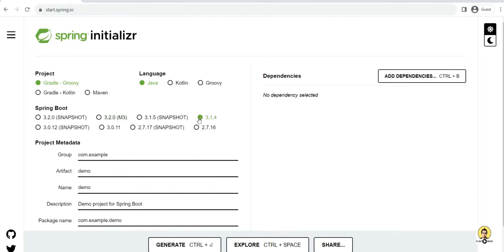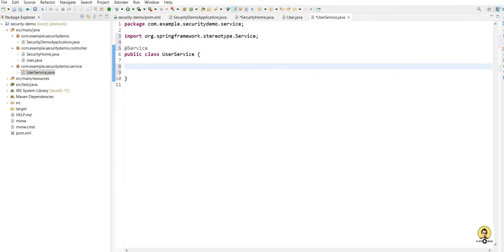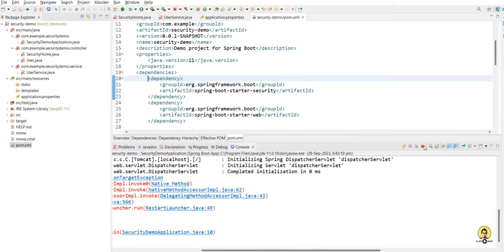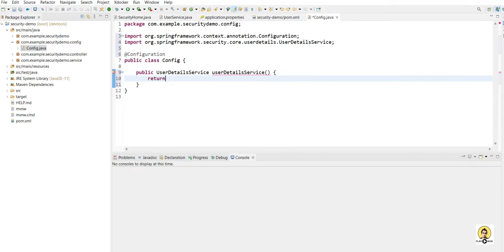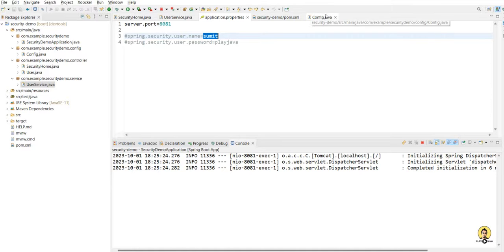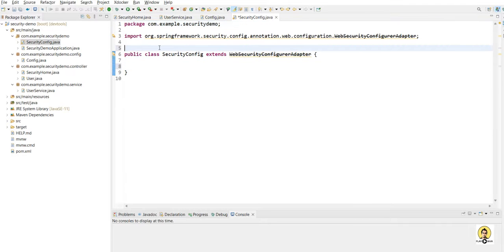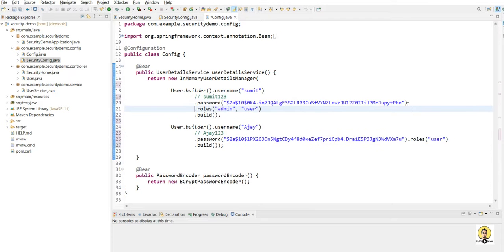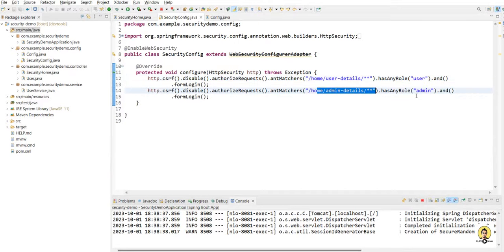Crash Course In Spring Security | A Comprehensive Guide: Spring Security | Role Based Access Control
Hello Developers,

A Spring Security crash course video tutorial is a concise introduction to Spring Security, a Java framework for authentication and authorization. It covers essential topics in a condensed format:

Introduction: Explains the importance of Spring Security for securing Java web applications.

Environment Setup: Guides viewers in setting up their development environment with Spring Boot and necessary tools.

Configuration: Demonstrates how to configure Spring Security within a Spring Boot app.

Authentication: Covers user authentication methods like form-based login, LDAP, or OAuth.

Authorization: Explains defining access control rules and user roles.

Security Features: Discusses session management, password encoding, and custom authentication providers.

Practical Examples: Offers code snippets and practical use cases to reinforce concepts.

By the end of this crash course, viewers should have a foundational understanding of Spring Security and be equipped to implement security features in their Java applications.